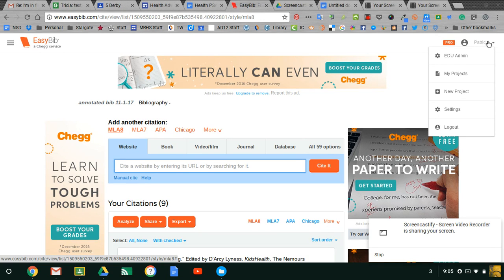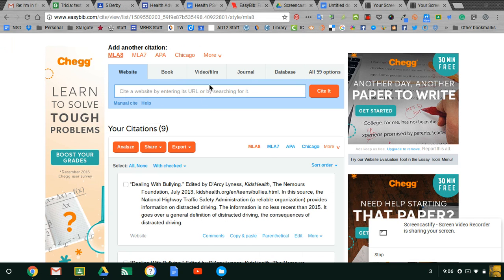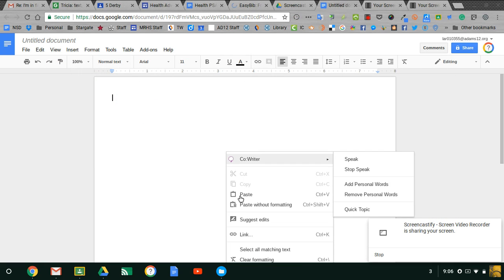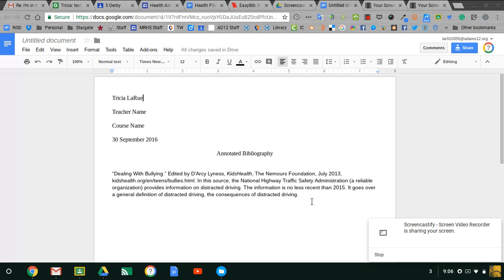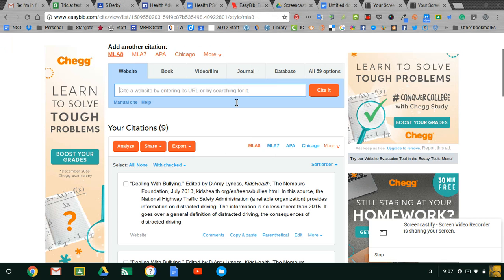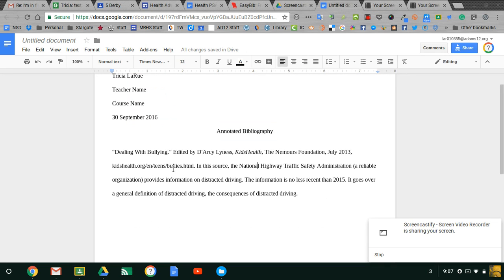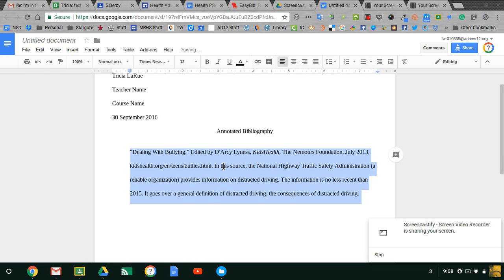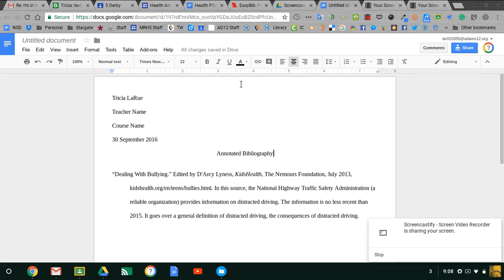EasyBib and Annotated Bibliography Issues